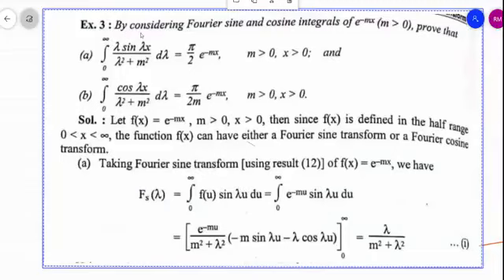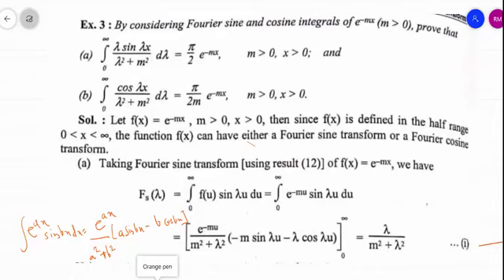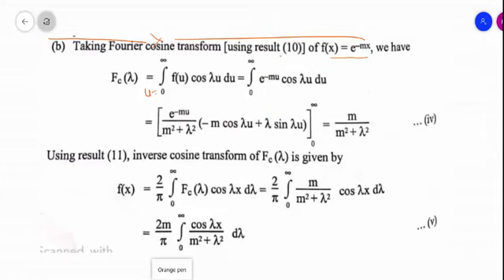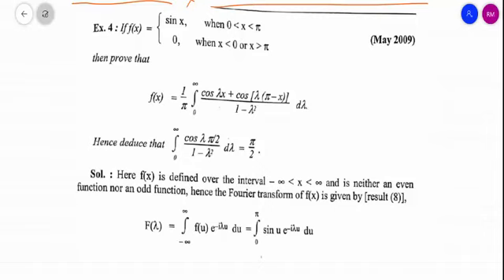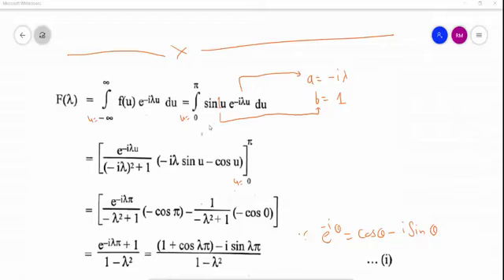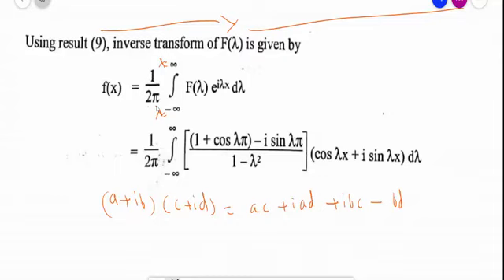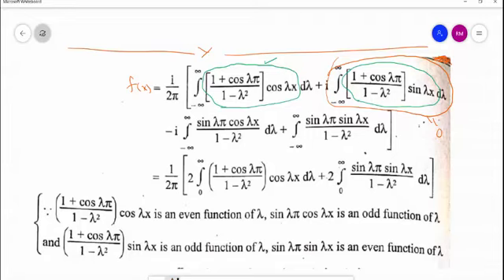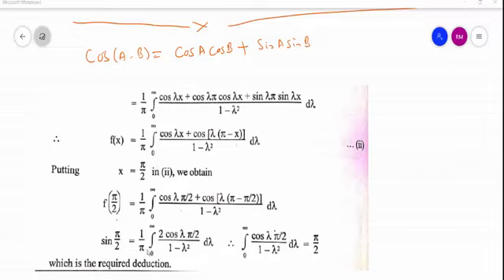Fourier transform with examples